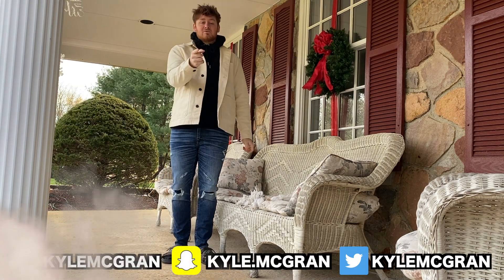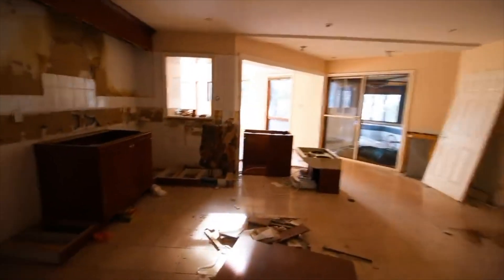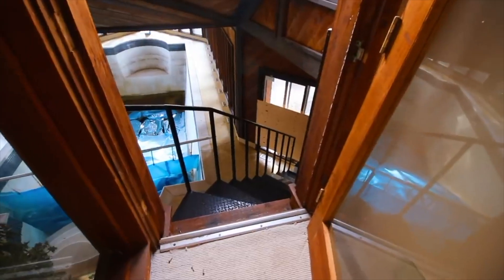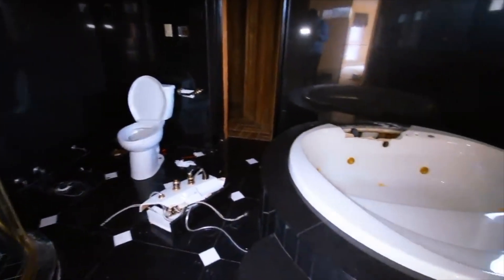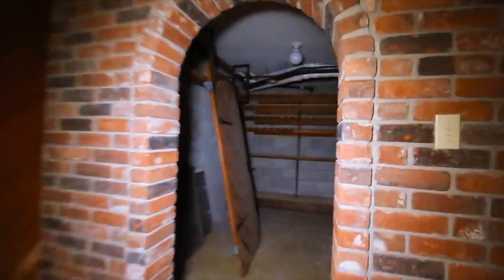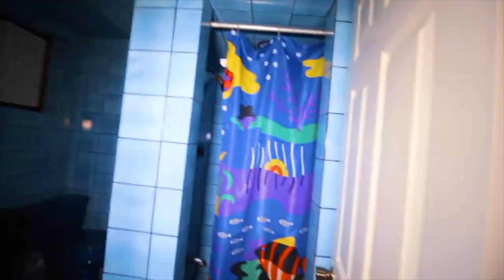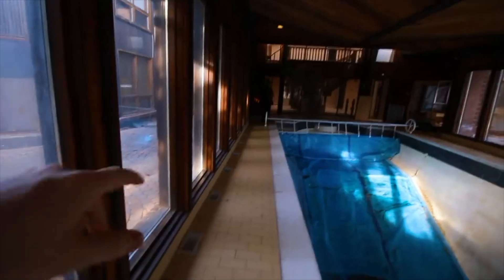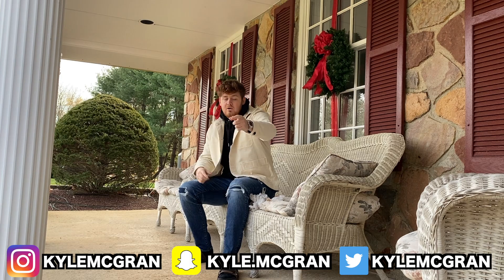NBA Superstars Exotic Abandoned Mansion With Indoor Pool & More!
In this video Kyle McGran explores an amazing abandoned mega mansion. After speaking to some neighbors we found out that this mansion was once owned by Vince Carter for a period of time, when he played for the Toronto raptors. This mansion is about 9,000 square feet it includes multiple bedrooms, beautiful basement and even a indoor swimming pool! Not to mention this vacant mansion even still has power and the bathrooms look like they're out of a scarface movie.

SOCIAL MEDIA